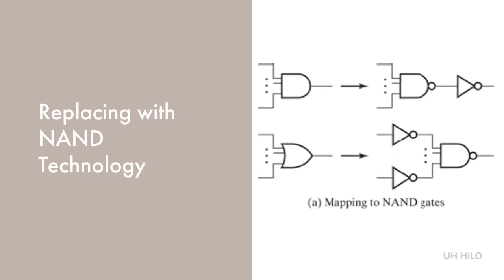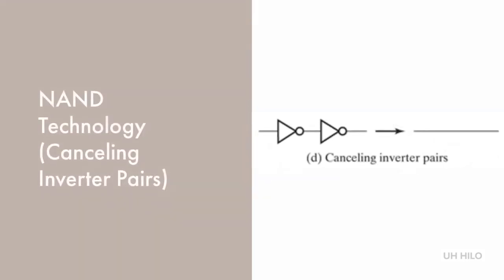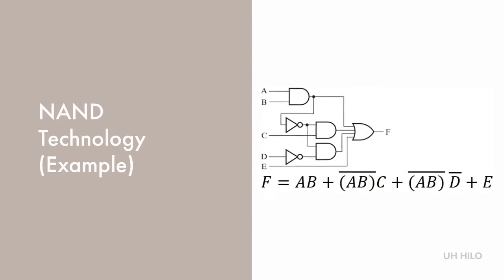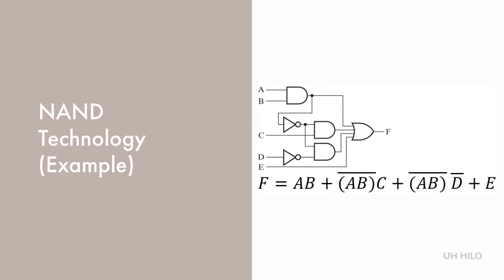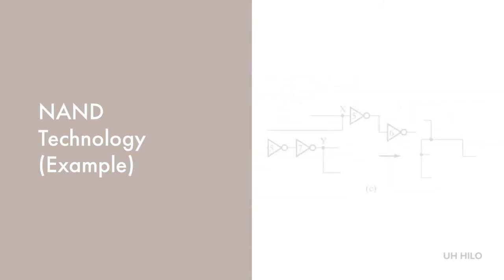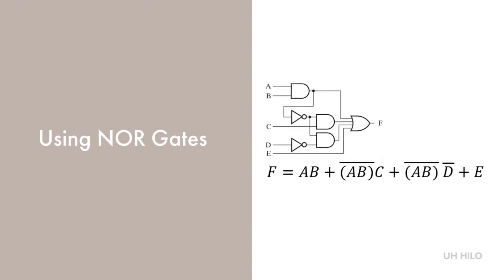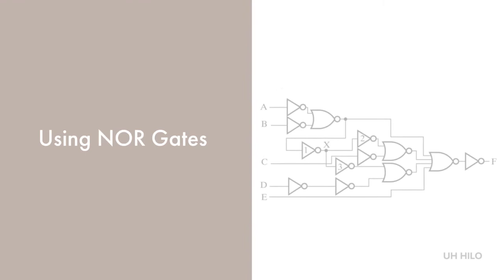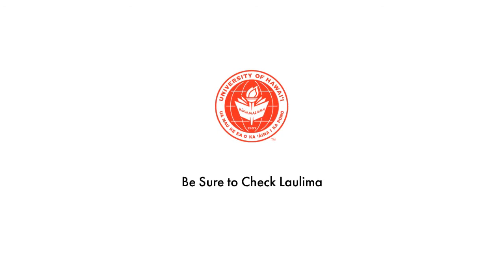3 2 Technology Mapping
This looks at how we can implement our designs using NAND and NOR gates, which are less expensive than the AND/OR gates.